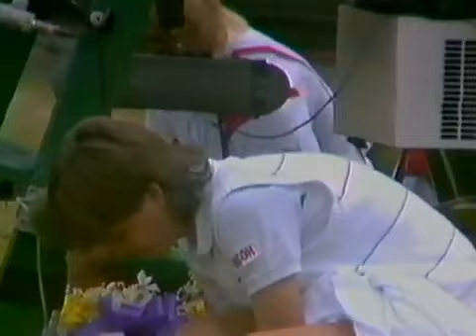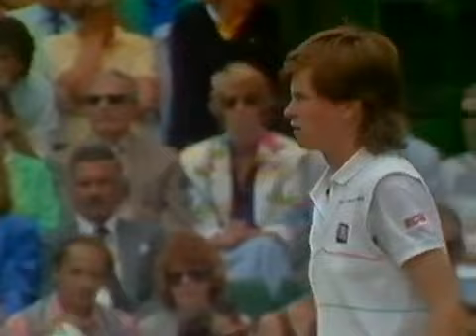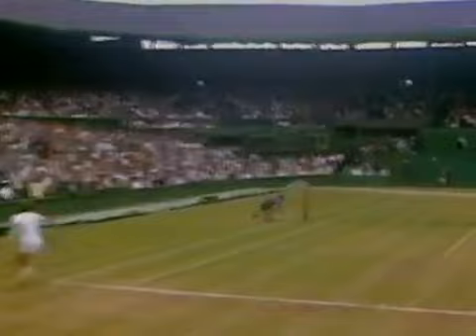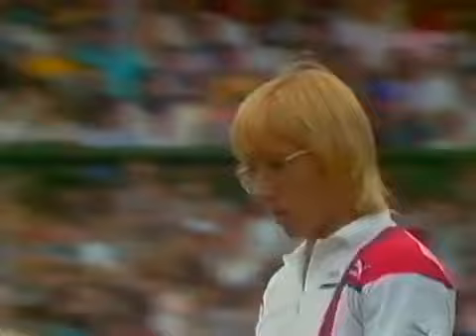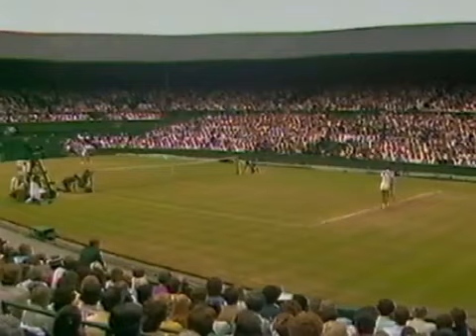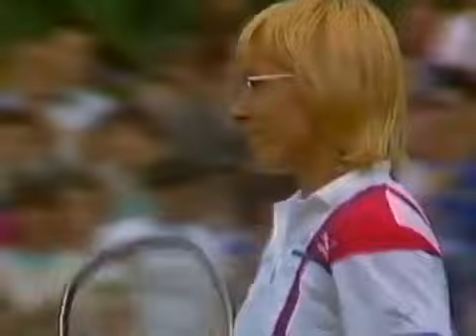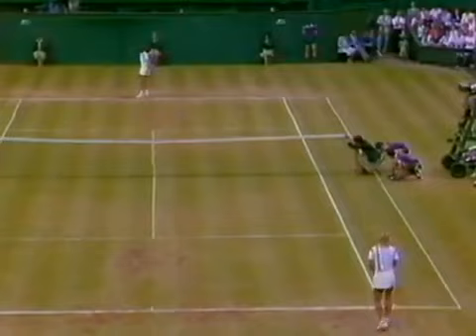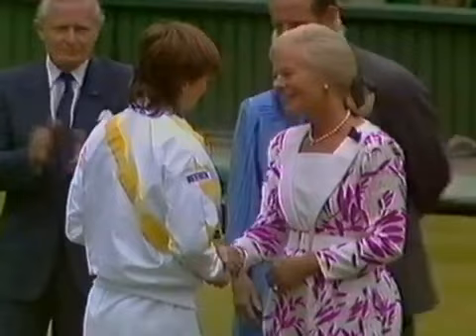Vintage Tennis Match Wimbledon 1986 Final Hana Mandlikova vs Martina Navratilova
Welcome to Retro Sports Network

We offer tonnes of throwback sports videos and documentary from all sports  including Table Tennis , Football , Tennis , boxing and more.

All our content is sourced from our personal vault of home videos VHS collections and more of sports content .

Thanks For the Follow and Hope you love our content as much as we love searching for it !!!

We have gone through a a lot of changes with our channel and will be going through more as the months go by .

including reducing the amount of videos with lack of quality and choosing them for a makeover in full HD or 720P with our new set up .

We upload weekly 3 times a week:-

@ Twice Weekdays
Monday @ 2PM
Thursday @ 2PM

@Once Weekends
@ Saturday 11AM

We offer tonnes of throwback sports videos and documentary from all sports  including table tennis , football,tennis , boxing and more all sourced by ourselves from old VHS etc .

@ Twice Weekdays
Monday @ 2PM
Thursday @ 2PM

@Once Weekends
@ Saturday 11AM

Fair use was not a novel proposition in 1976, however, as federal courts had been using a common law form of the doctrine since the 1840s (an English version of fair use appeared much earlier). The Act codified this common law doctrine with little modification.

    the purpose and character of the use (commercial or educational, transformative or reproductive);
    the nature of the copyrighted work (fictional or factual, the degree of creativity);
    the amount and substantiality of the portion of the original work used; and
    the effect of the use upon the market (or potential market) for the original work.[4]